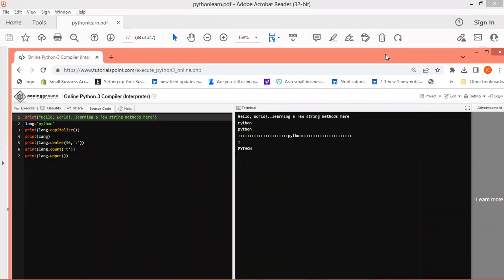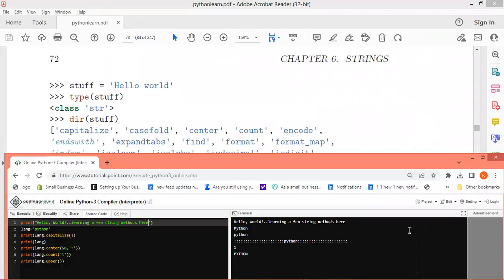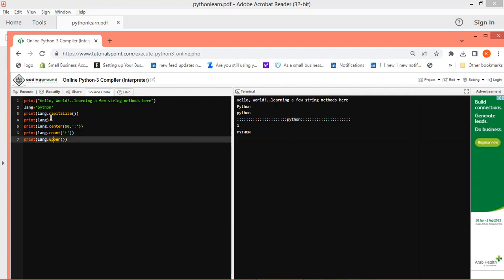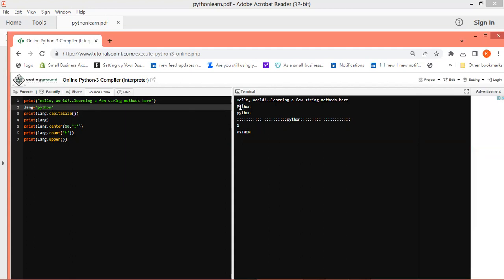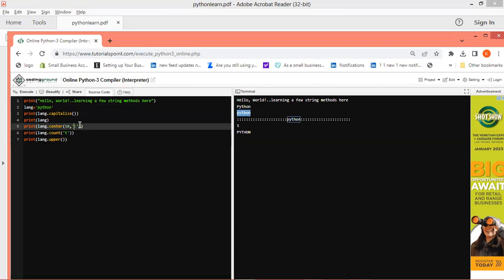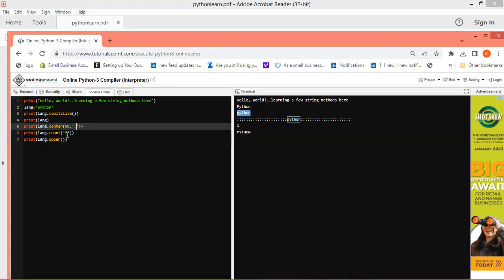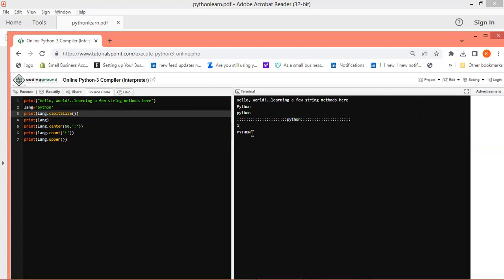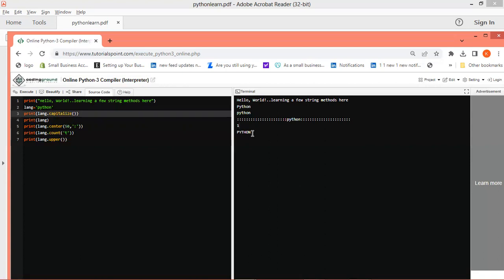Python Video 9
More String Methods..(capitalize,center,count,upper)